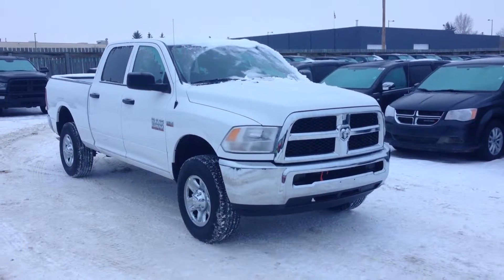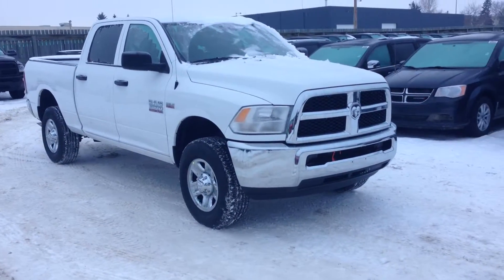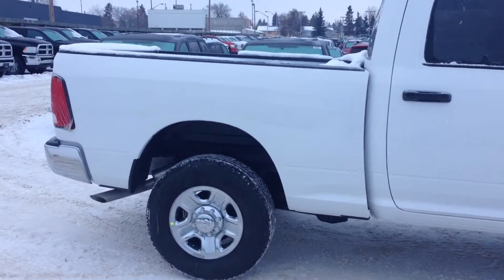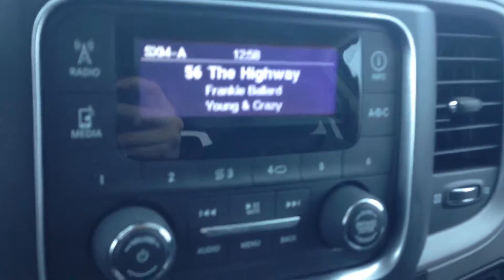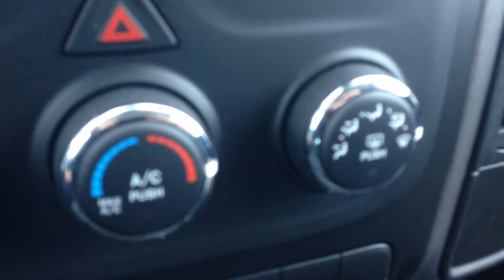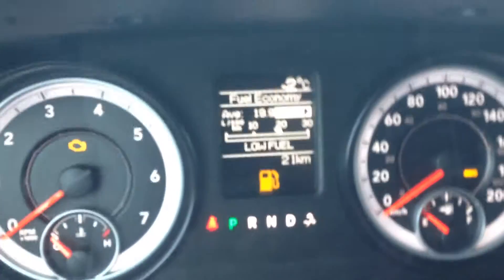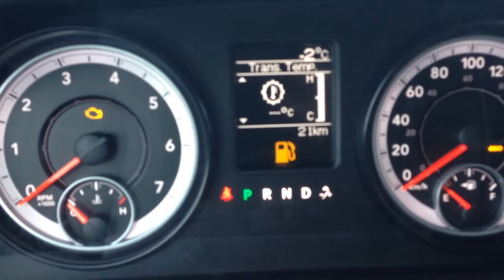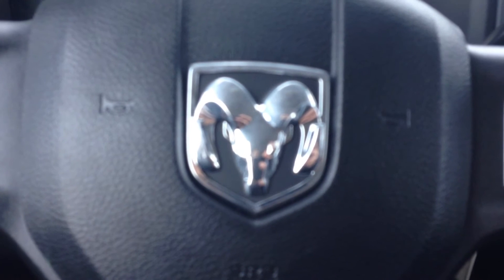2015 Ram 2500 SXT || Londonderry Dodge